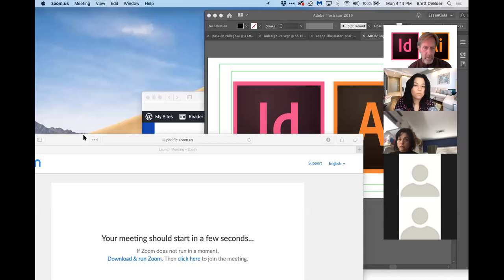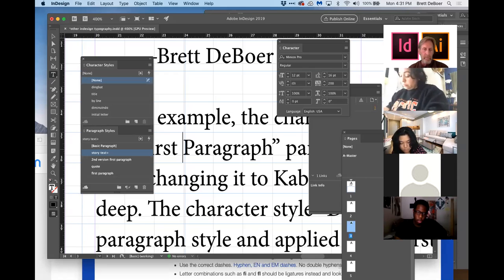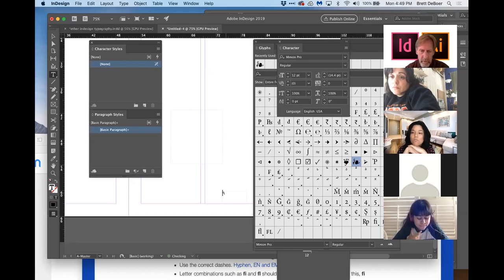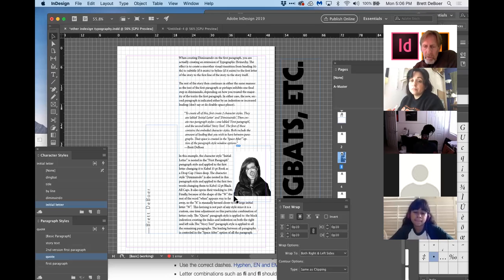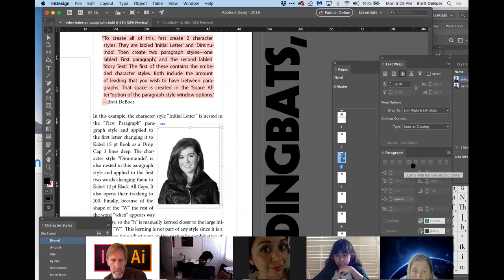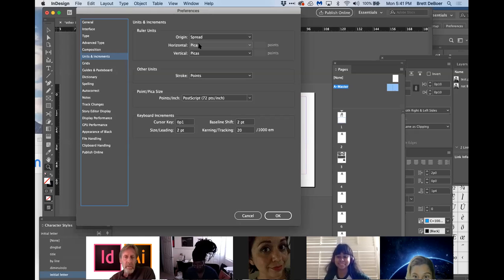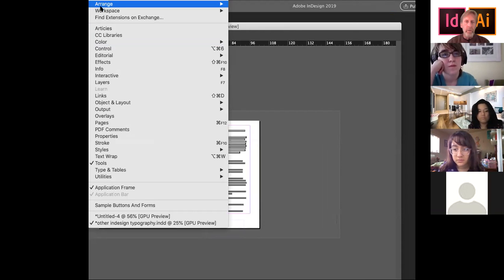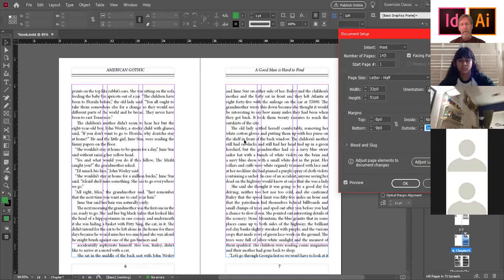Printmedia Class Meeting 4/20/2020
InDesign text wrap, folio, Glyphs/Dingbats, Ligatures